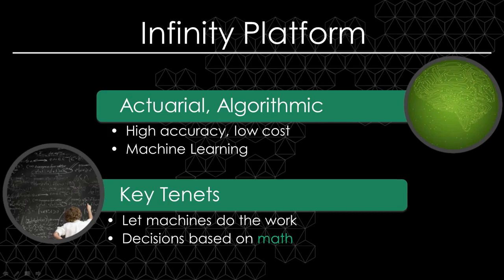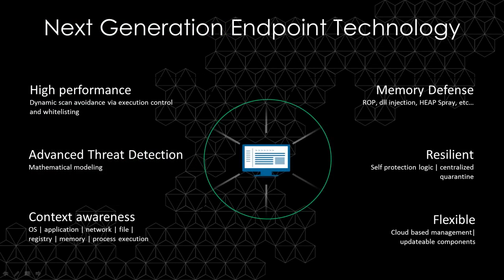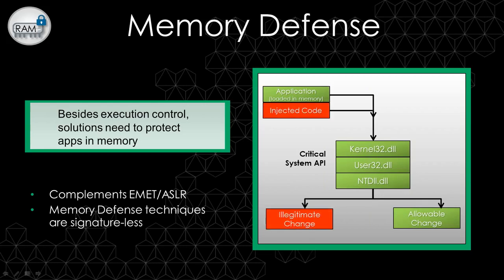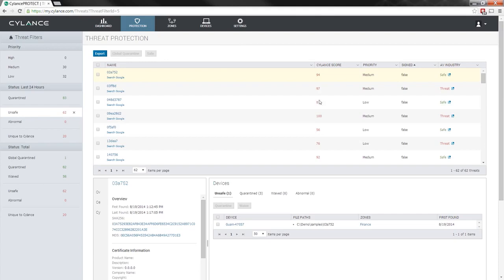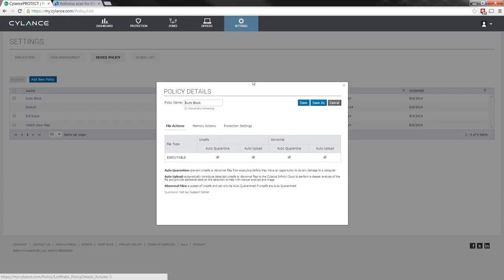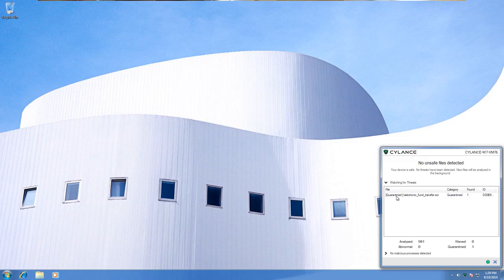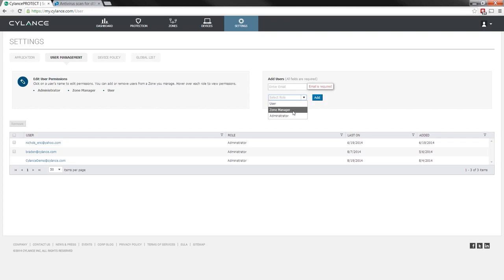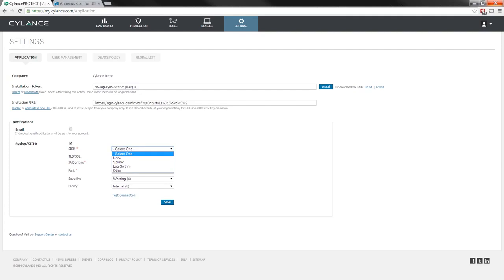What is CylancePROTECT